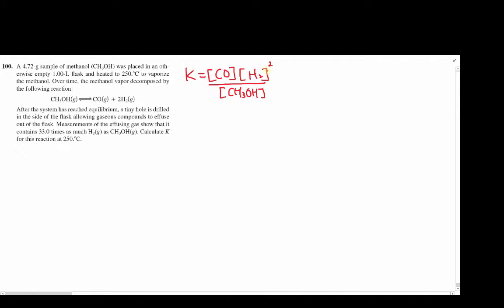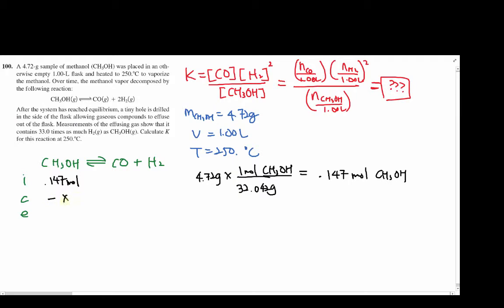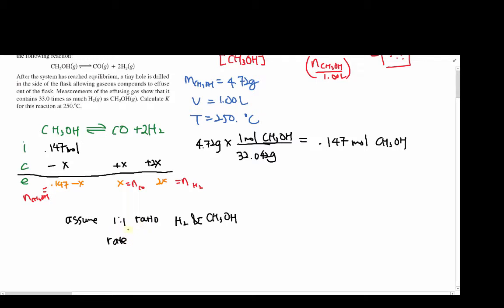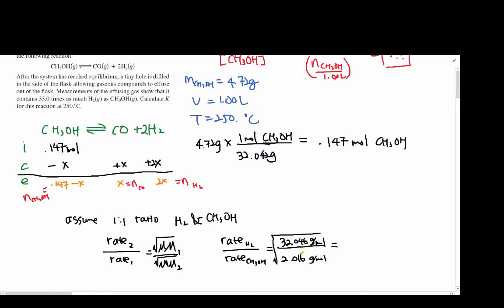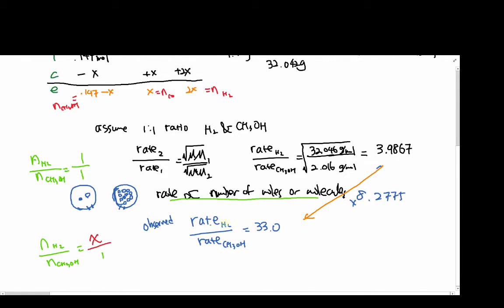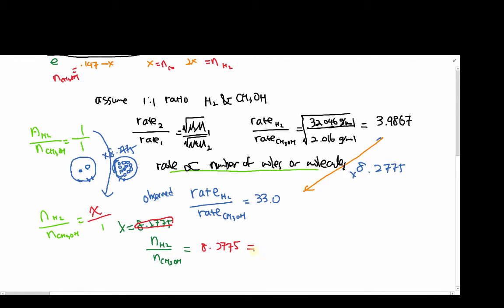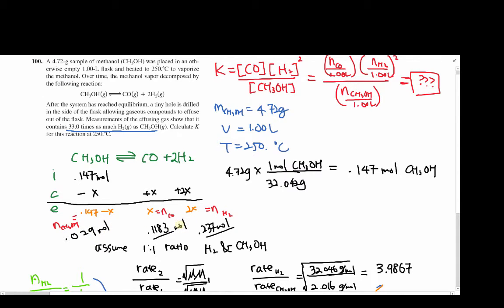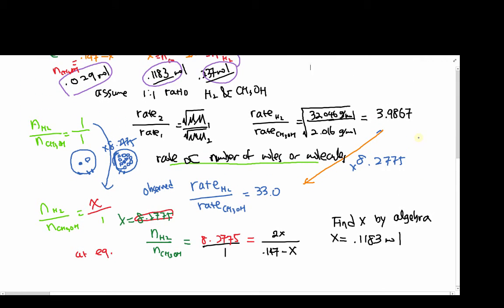[General Chemistry] Equilibrium Challenge Problem #2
AP Chemistry